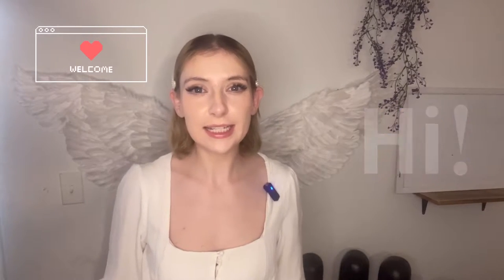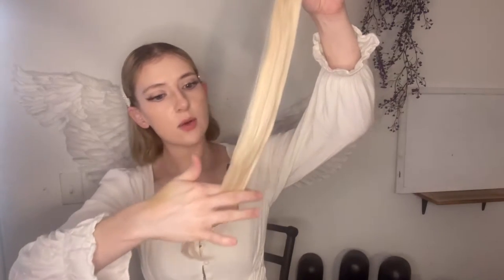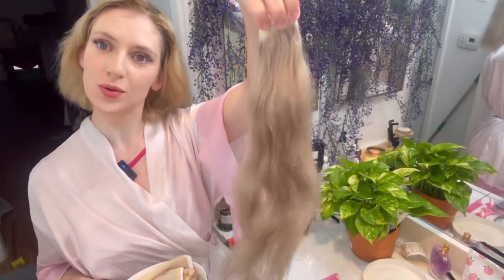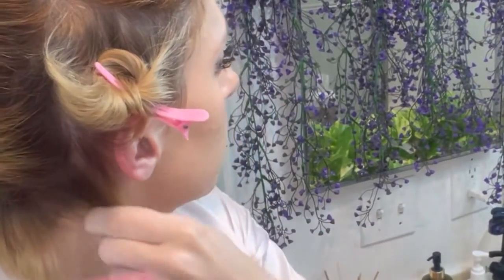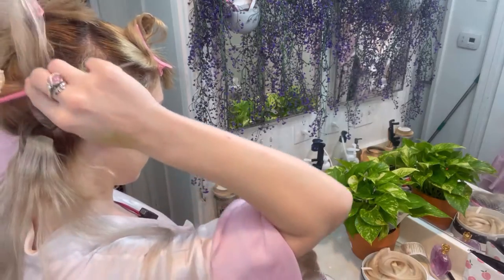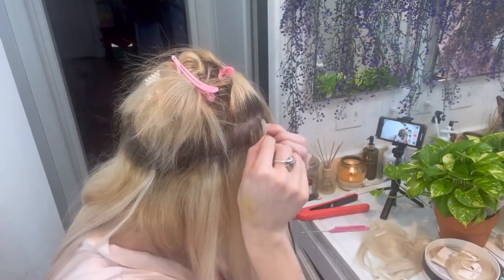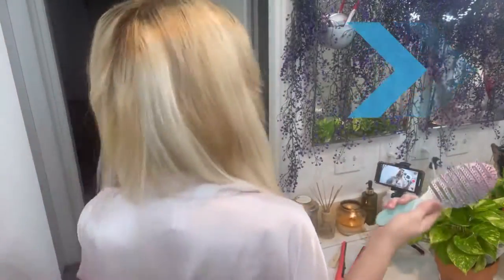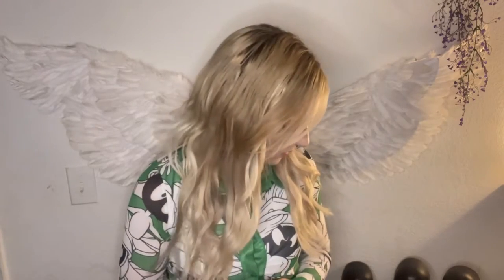I try Tape-in Hair Extensions from Sunny Hair|DIY Dye, Cut and Install on Short Hair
I Dye and blend Sunny Hair invisible tape in extensions Sade #60 18”
Thank you Sunny Hair for sending me these extensions to try out.

Toner ion 9NA + 7vol developer